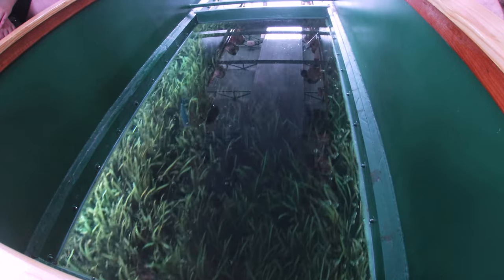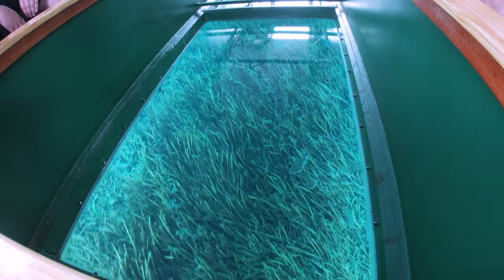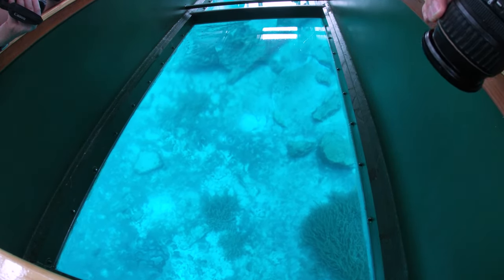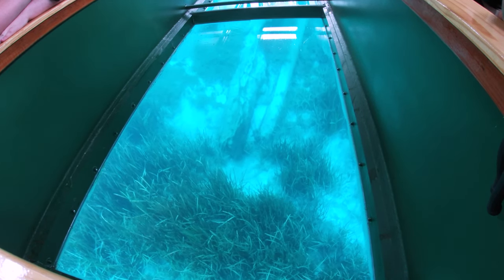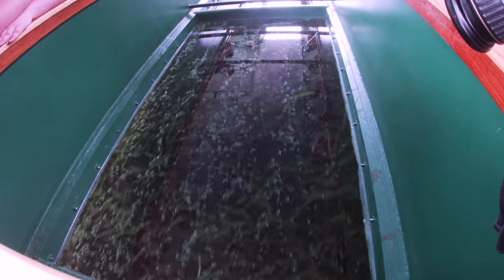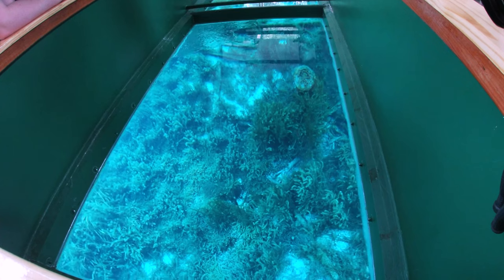Florida's Original Attraction | Silver Springs Boat Tour Full Ride [4K]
Before theme parks like Disney and Universal, Florida's earlier attractions were based around the natural beauty the state has to offer, like the glass bottomed boat tours at Silver Springs. Relax and enjoy this full ride through of Florida's original attraction.